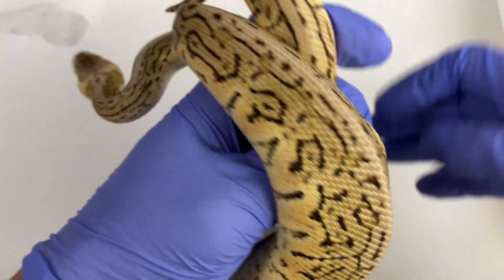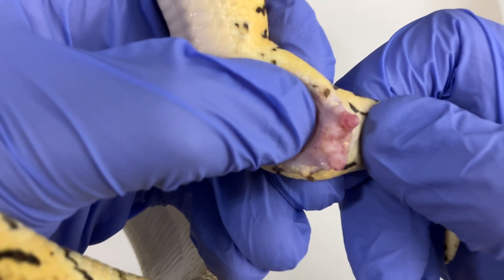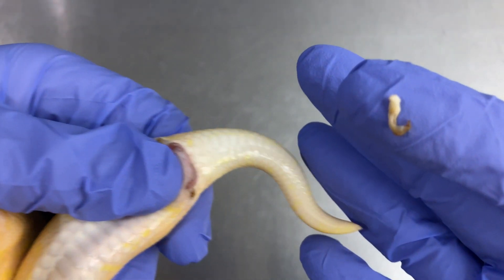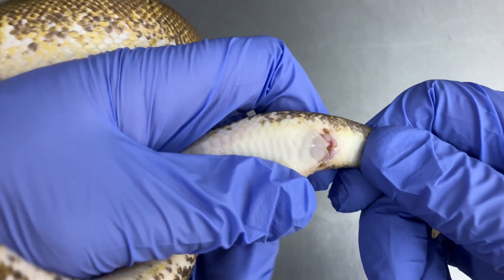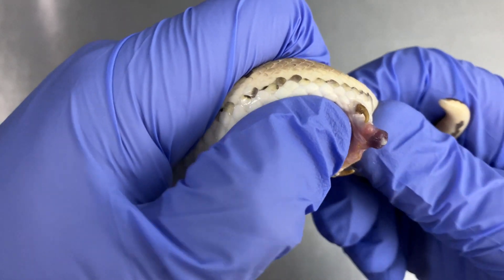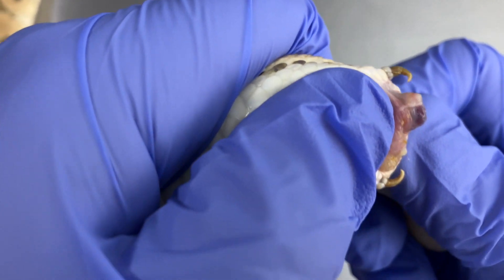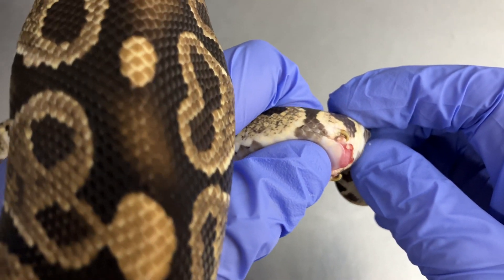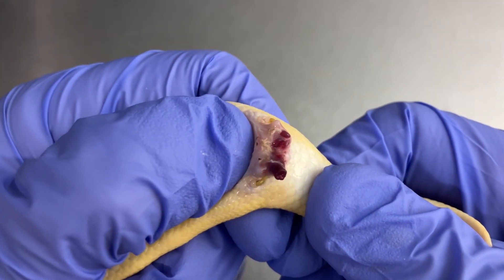Snakes Have 2 Penises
Did you know that snakes have 2 penises? Well, they do, and here for your educational enjoyment is proof. As with other animals the penis delivers sperm, and the vent, or cloaca doubles as the exit for the reproductive elements as well as excrement.

(I do not recommend you trying this on your snake if you are not comfortable and experienced with the animal, as it is easy to damage such delicate equipment).